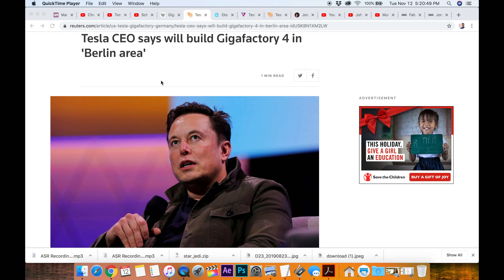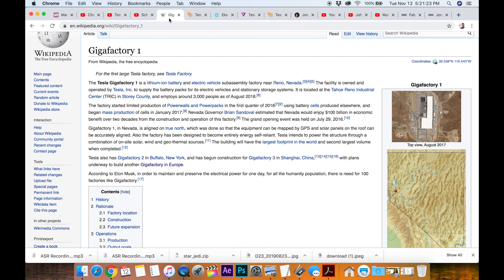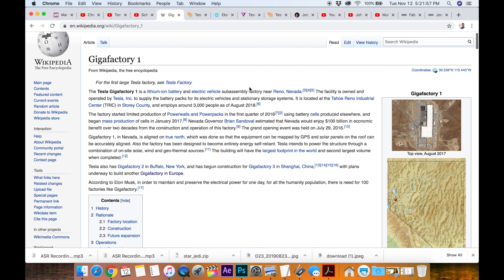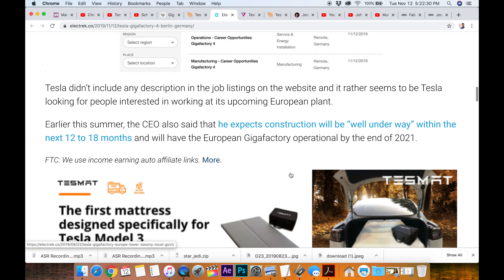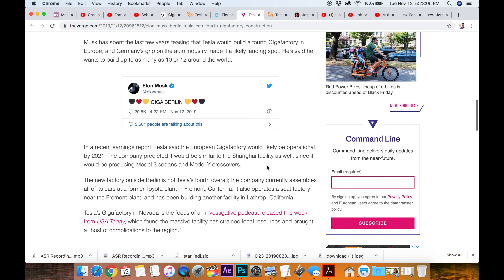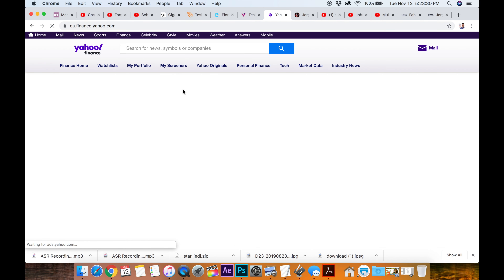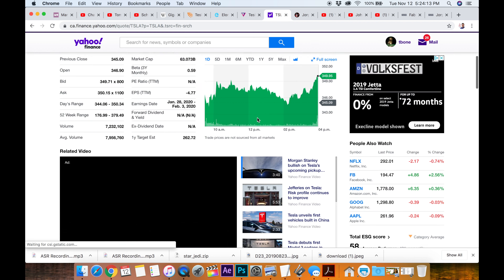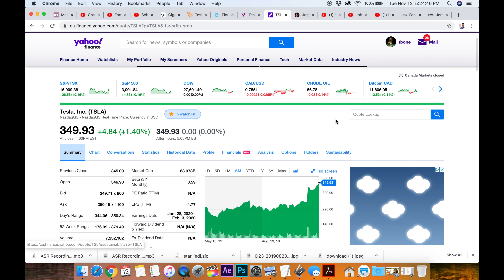GIGAFACTORY BERLIN!!!! (Elon Musk Reveals Tesla's Gigfactory 4)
Gigafactory 4 will be in Berlin, Elon Musk just revealed to the world! Tesla Inc’s (TSLA.O) Chief Executive Officer Elon Musk said on Tuesday the electric car maker is going to build a new vehicle factory, “Gigafactory 4,” in the “Berlin area.”
Elon Musk has confirmed that Tesla is going to build Gigafactory 4, a new vehicle factory, in the ”Berlin area” as they start listing jobs for the new factory.

CEO Elon Musk has been talking about a full battery and vehicle factory in Europe for a while now.

Several European countries have even launched campaigns to try to attract Tesla to their home market.

Tesla was supposed to confirm a location for a factory in 2017, but it never happened.

Last year, Musk said that Germany is the “leading choice” for a factory in Europe, and he even specified that “the German-French border makes sense” for a factory near the Benelux countries.

Earlier this year, Tesla said that it is “accelerating” its effort to bring a Gigafactory to Europe.

The automaker wrote in its shareholder’s letter at the time:

We are also accelerating our European Gigafactory efforts and are hoping to finalize a location choice in the coming quarters.

Last month, Tesla said that it is in “the final stages” of selecting a site for its European Gigafactory, and that an announcement is coming by the end of the year.

They have referred to the factory as “Gigafactory 4.”

During the Golden Wheel automotive award ceremony today, Elon Musk accepted an award for Tesla and announced that the automaker has chosen the “Berlin area” for Gigafactory 4.

The CEO said that it will be “near the new Berlin airport,” and they are also planning a design and engineering center in Berlin.
It is not entirely surprising, since Tesla has reportedly been looking at several specific sites across several German states, but Berlin was never mentioned, and they also considered other countries.

Tesla had earlier said it will soon reveal the location of a European Gigafactory for production in 2021.

Musk, in an awards ceremony in Germany, said the factory will be near the new Berlin airport, adding it will also create an engineering and design center in the city.
In October, Reuters reported that the automaker is aiming to start production for its gigafactory in China amid uncertainties around orders, labor and suppliers.
After launching manufacturing facilities in the US and China, Tesla's next location is apparently in Europe. Reuters and CNBC report that while speaking at an awards ceremony in Germany, Elon Musk announced the company's 'Gigafactory 4' will be located in the Berlin area. Musk later tweeted out "Giga Berlin," and said that the location "Will build batteries, powertrains & vehicles, starting with Model Y."

This follows its current facilities in Nevada, Buffalo and its newest addition in Shanghai, China. Apparently this one will also include an engineering and design center. Tesla bought a German engineering firm in 2016 to help build the Model 3, and it appears those efforts will grow as it launches production of the Model Y, and, presumably, the electric "cybertruck" that's supposed to be revealed next week.